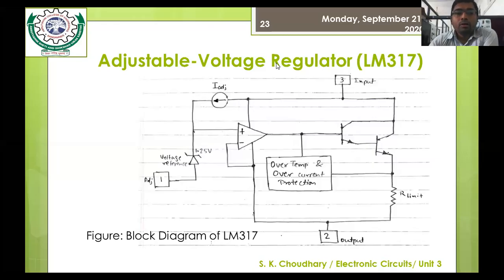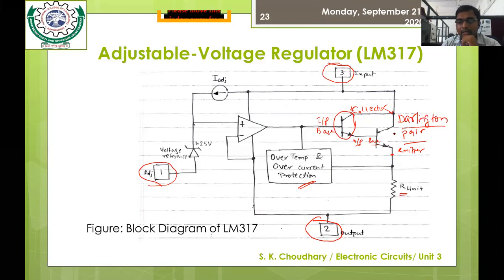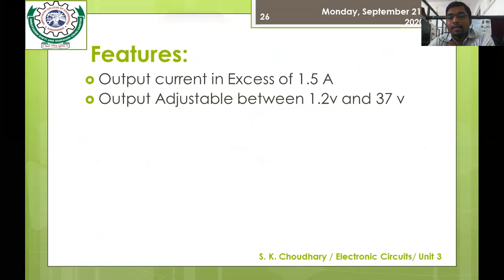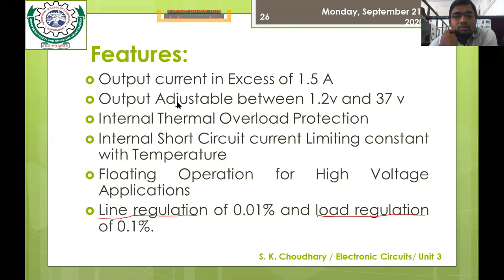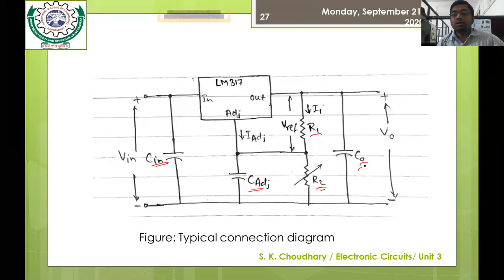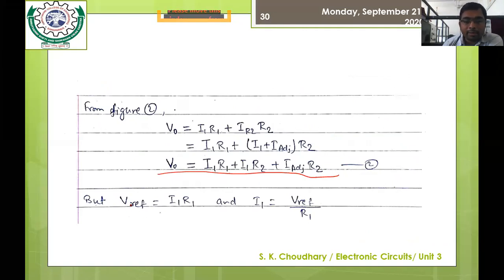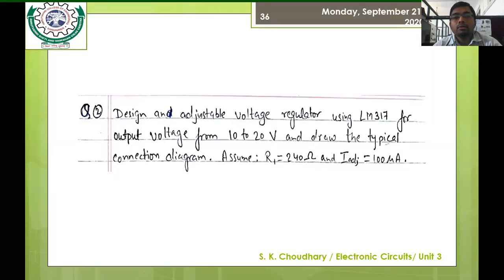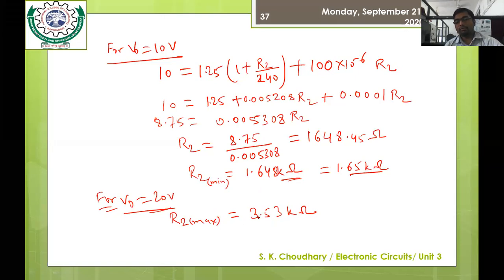Electronic Circuits Lecture 32